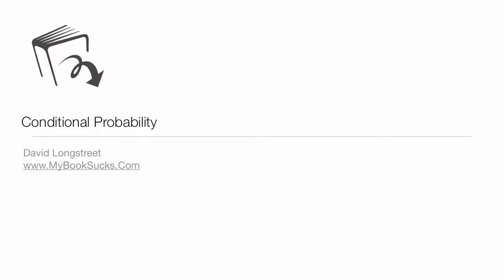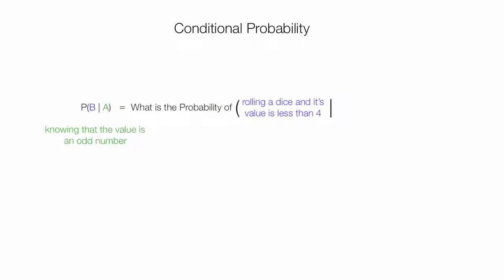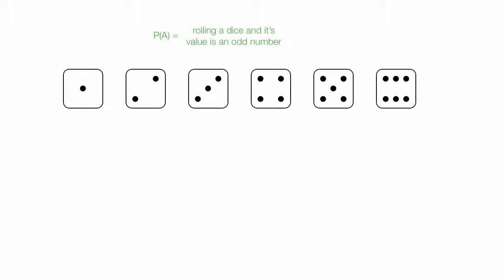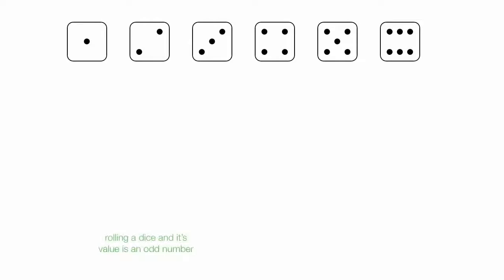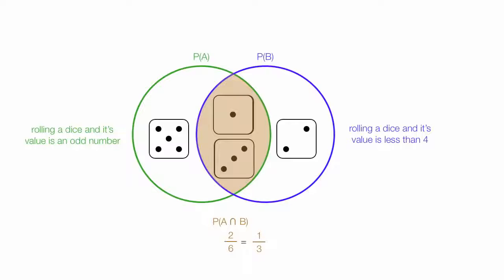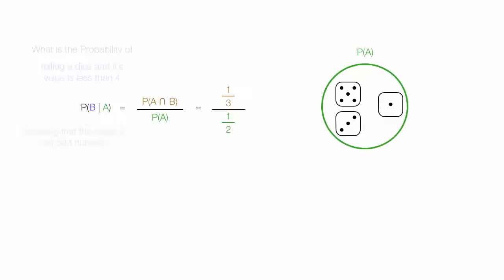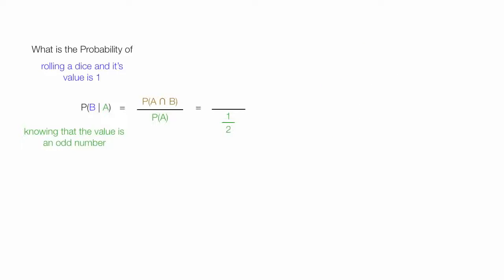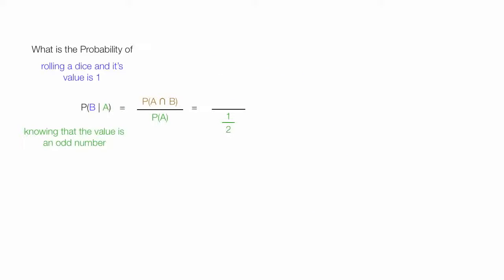How to Calculate Conditional Probability